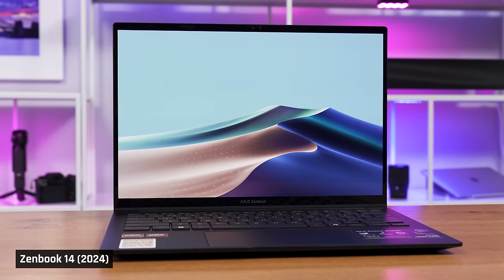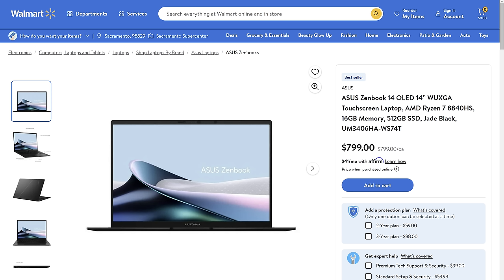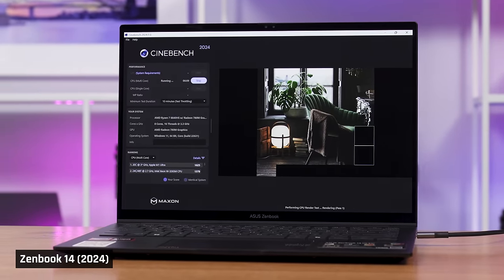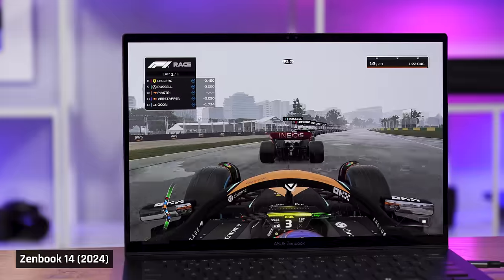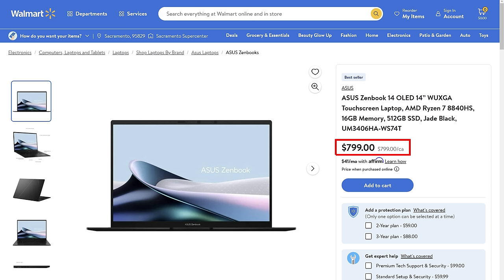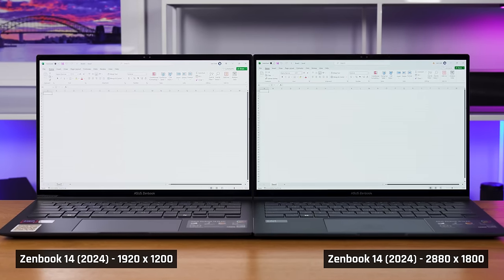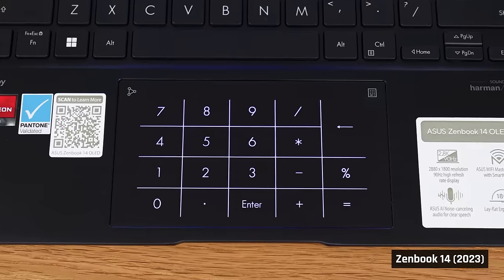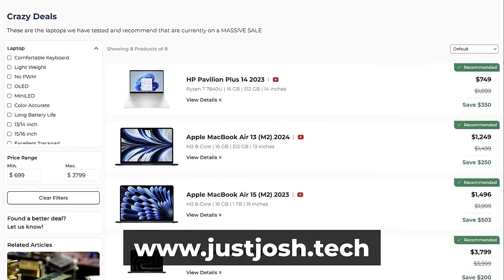Asus Zenbook 14 Review: AMD Has Arrived!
🛒 Zenbook 14 (AMD)

► Timestamps

00:00 Intro
00:55 2024 Zenbooks
01:12 Zenbook 14 Configurations
02:13 CPU Performance
04:31 Graphics Performance
05:23 AI Performance
05:37 Battery Life
06:48 Display
08:41 Wi-Fi
08:58 Pros of Non-Performance Parts of the Zenbook
09:33 Cons of Non-Performance Parts of the Zenbook
09:53 Conclusion
10:24 Recommendations
11:32 Outro